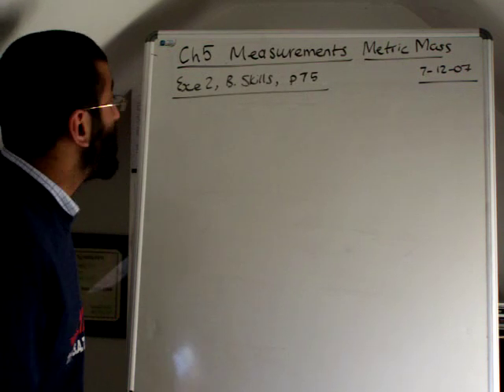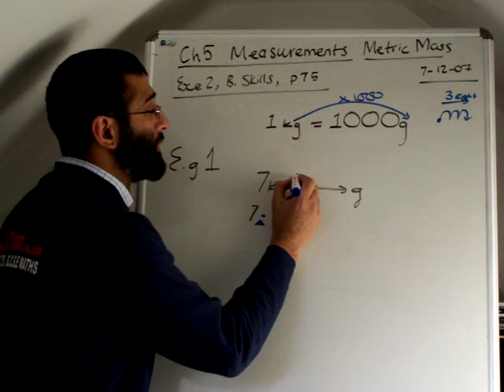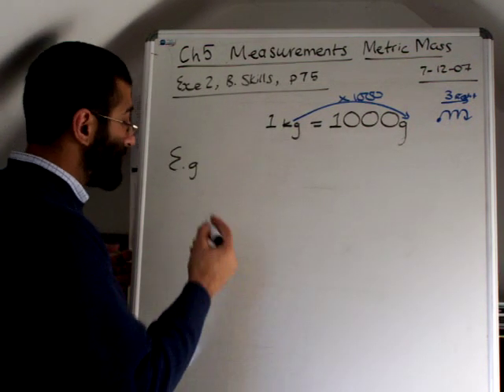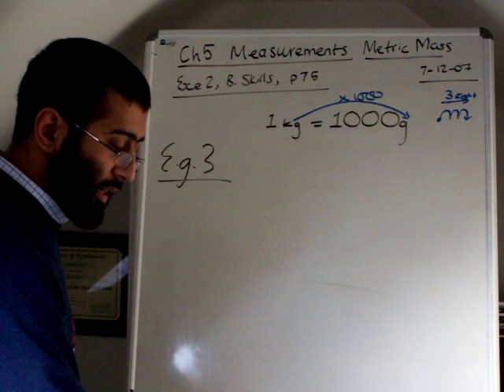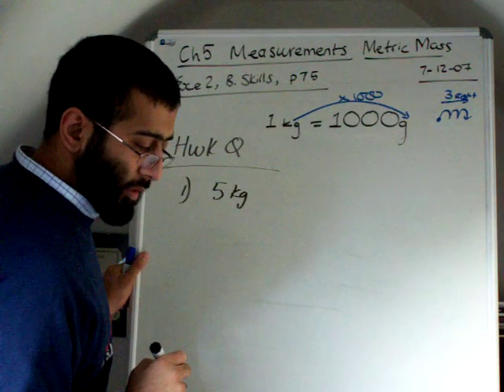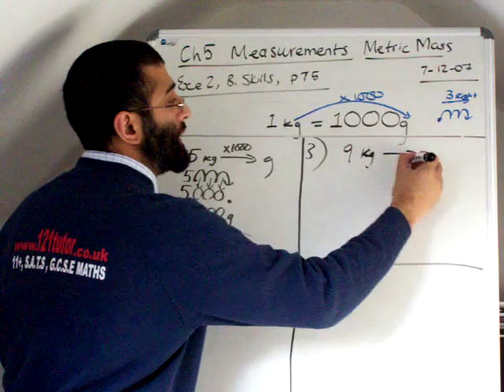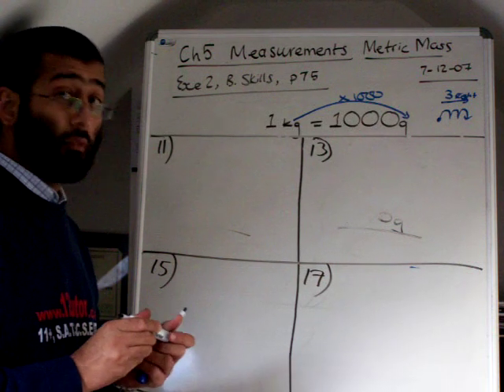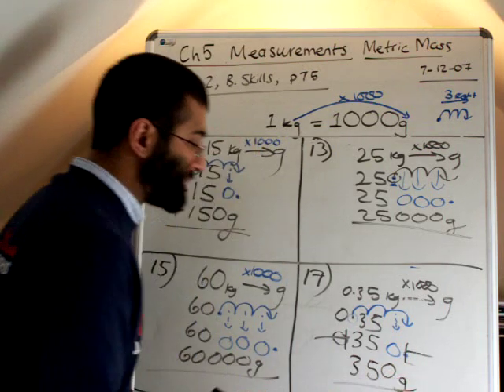Kg to g Metric Conversion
A nice and easy video on how to convert Kg to g  by multiplying video. Please watch with your kids and help them understand and do the questions. p.s. multiplying numbers by whole numbers causes the number to move 3 places to the left in the place value, this is equivalent to moving the decimal 3 places to the right. Imran